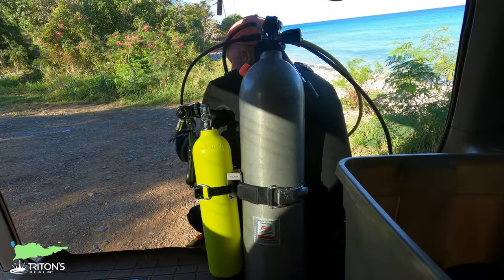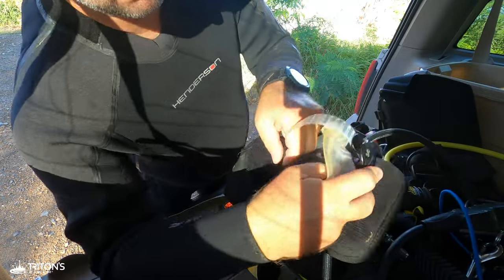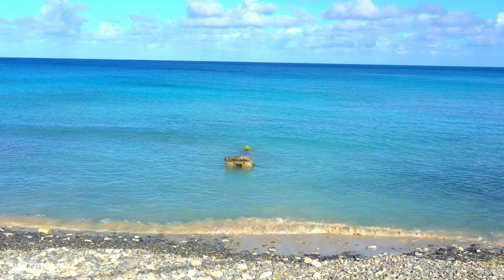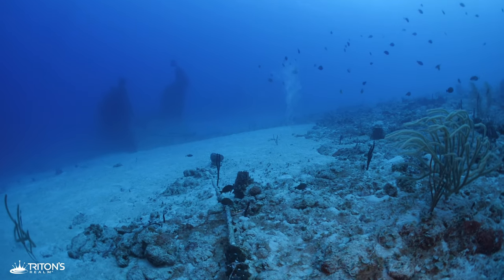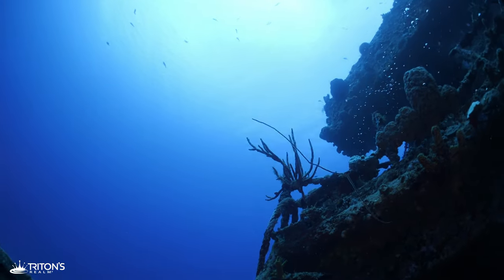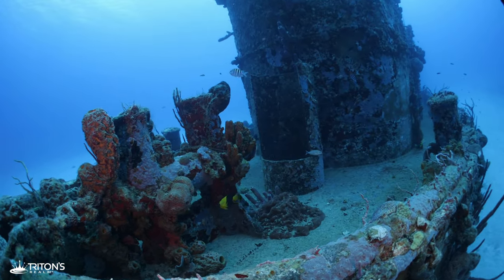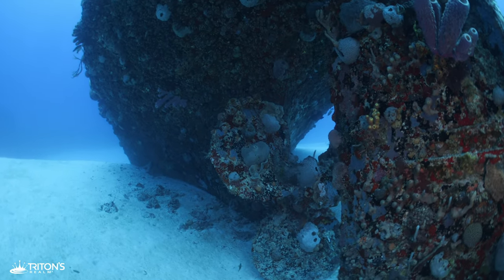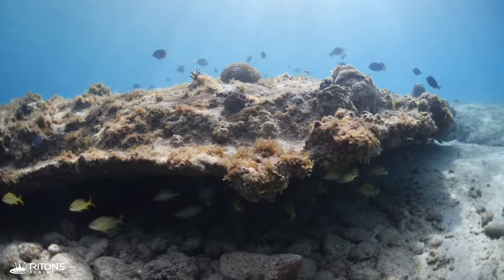Become A More Self-Reliant Diver! (Solo Diving Shipwrecks)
Scuba Diving Butler Bay on the North Shore of St. Croix in the US Virgin Islands is a wreck divers dream.